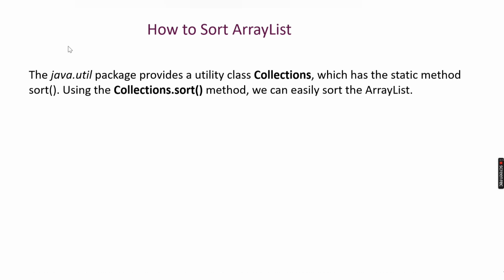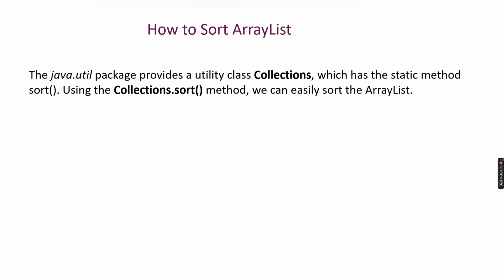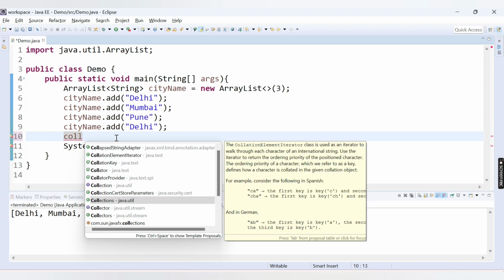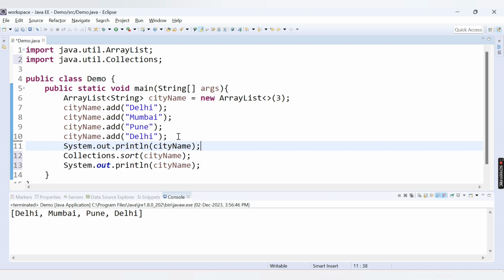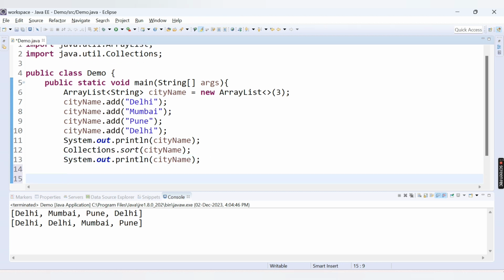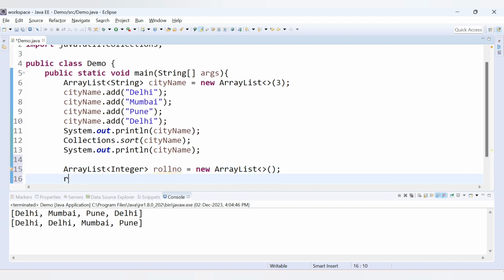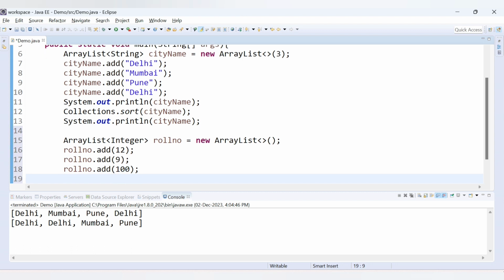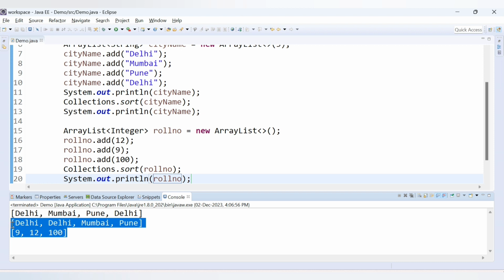How To Sort ArrayList In Java | Collections.sort Java | Collection Framework In Java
Iterator
Collection
List
Set
Map
ArrayList
LinkedList
HashSet
LinkedHashSet
TreeSet
HashMap
LinkedHashMap
HashTree
HashTable
Queue
DeQueue

Your Queries -
how to sort ArrayList In Java